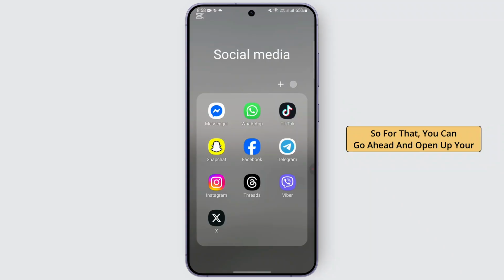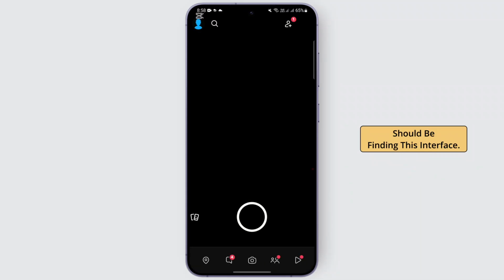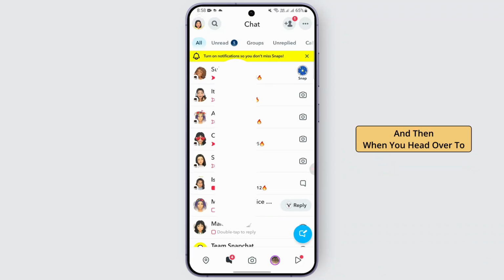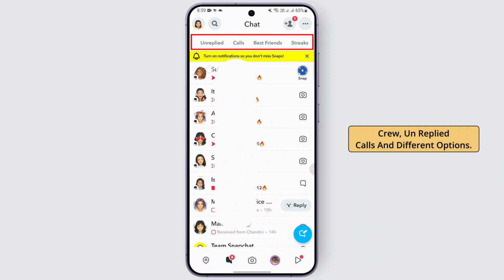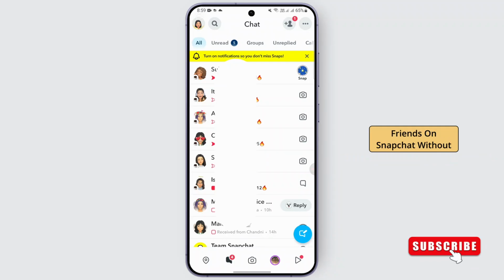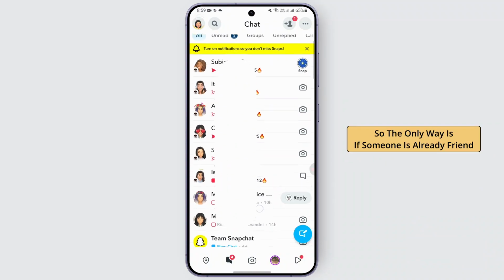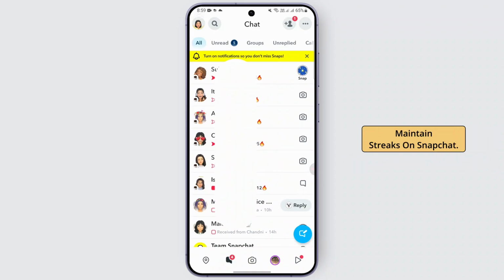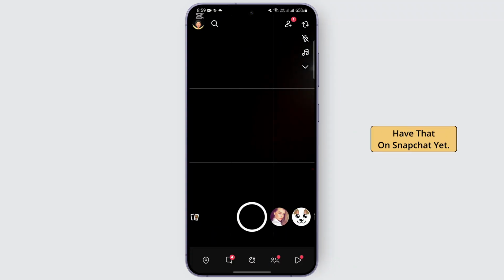Can we Check Message Request on Snapchat without Being Friends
Can We Check Message Requests on Snapchat Without Being Friends? (2025)!

Curious if you can see message requests on Snapchat from people who aren’t on your friends list? This video will guide you through Snapchat’s message request system and how to check incoming messages from non-friends. Whether you're asking, "Can I read message requests on Snapchat without adding them?" or need help managing chat requests, this tutorial has you covered. Learn how to access and respond to messages from non-friends while maintaining your privacy. Watch now to get the answers you need!

Timestamps:

00:00 Can We Check Message Requests on Snapchat Without Being Friends?
00:10 How Do I See Message Requests on Snapchat?